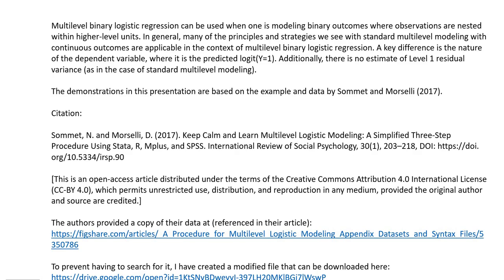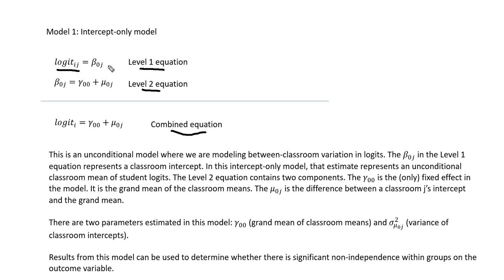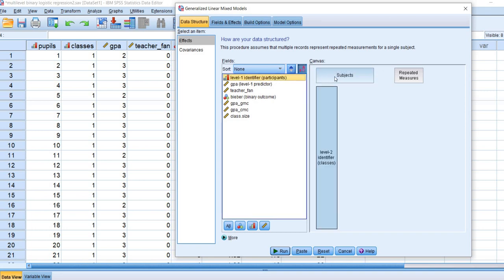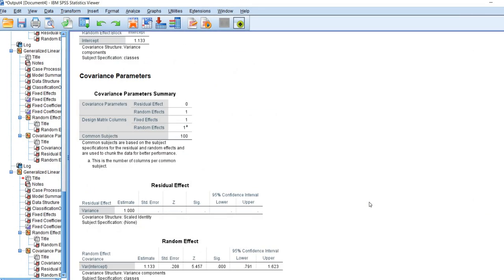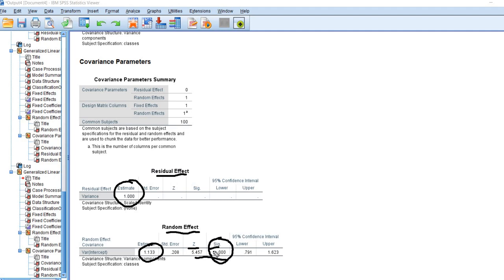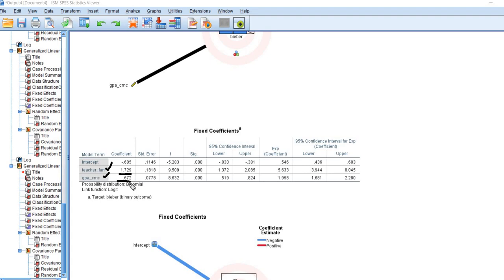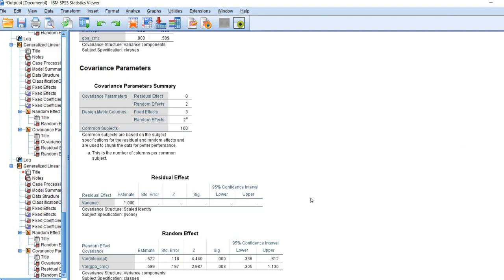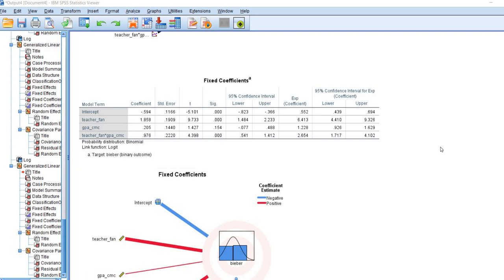Multilevel binary logistic regression using IBM SPSS (March 2020)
In this video presentation I walk you through some of the basics for performing multilevel logistic regression analysis using SPSS. You can download a copy of the data

Download a copy of the Powerpoint referenced in the video

Also, I wanted to share that I have created a new Powerpoint presentation (March 2020), called "Binary logistic regression: A deeper dive into understanding and interpreting your SPSS results", can can freely download As always, I hope you find it useful & share it with others! Cheers everyone!